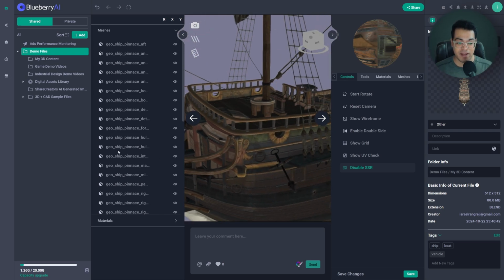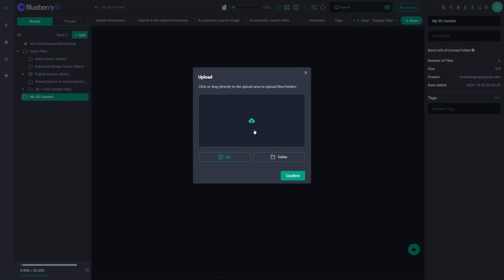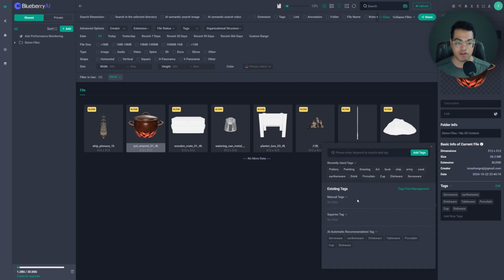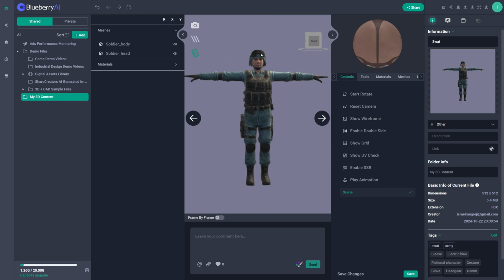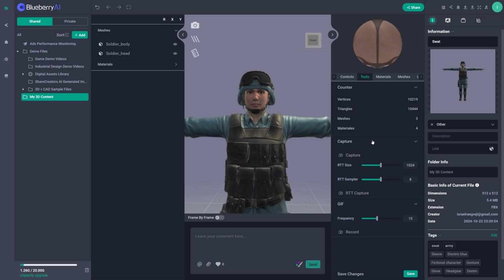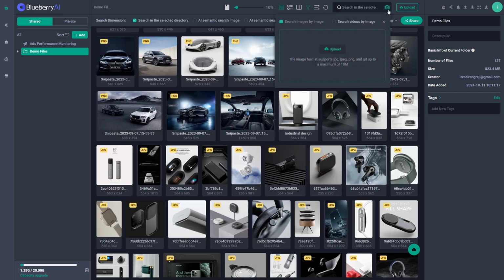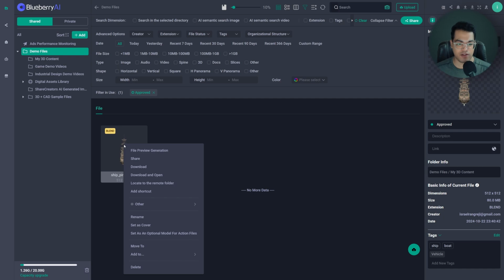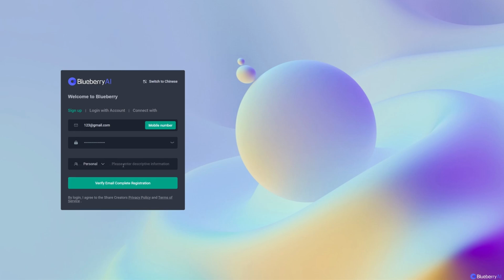3D Asset Management Made Simple with Blueberry AI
In this video we are going to use the digital asset management tool by Blueberry Ai powered by the Kiwi Engine.